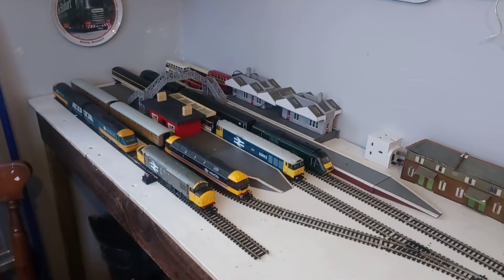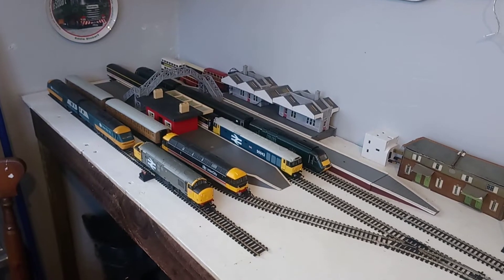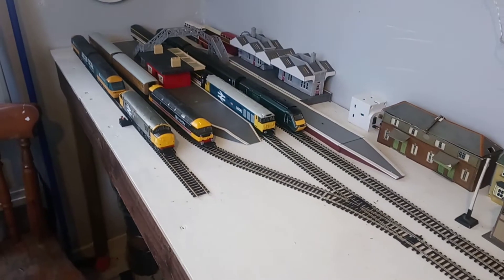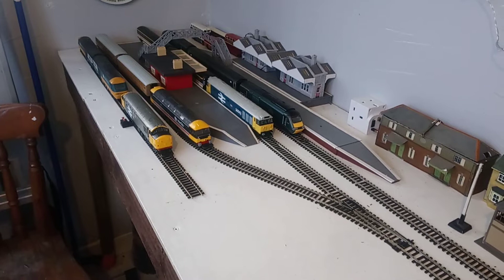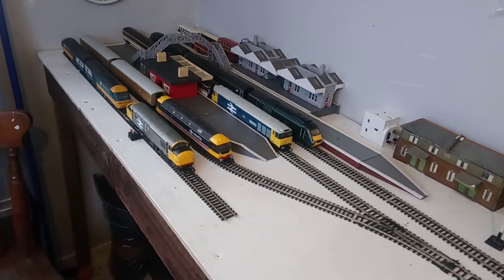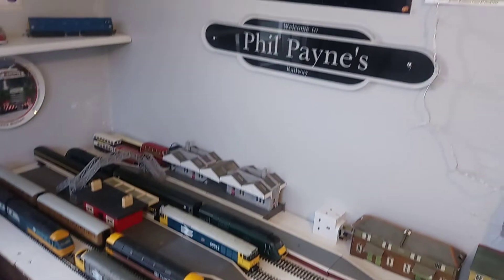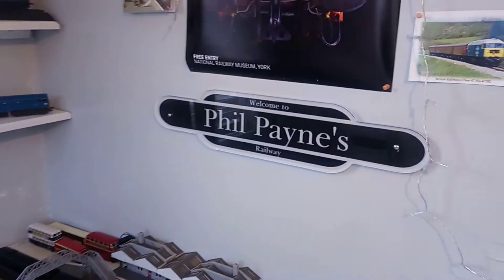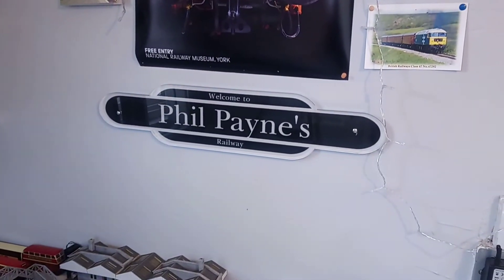An update on my model railway hope you like it guys